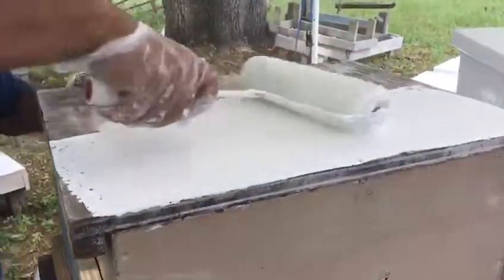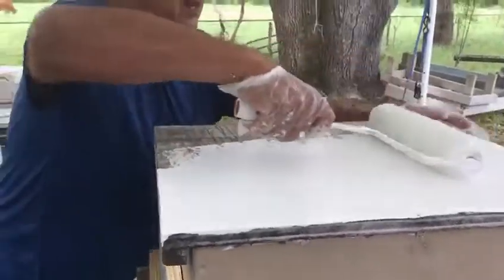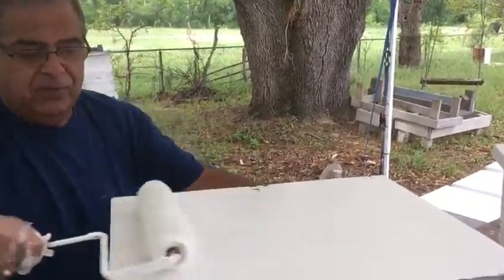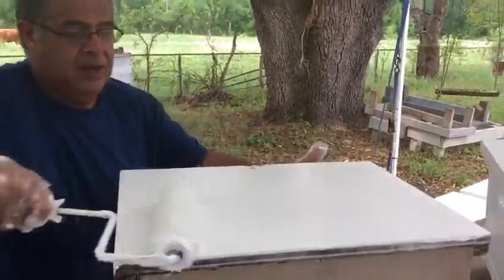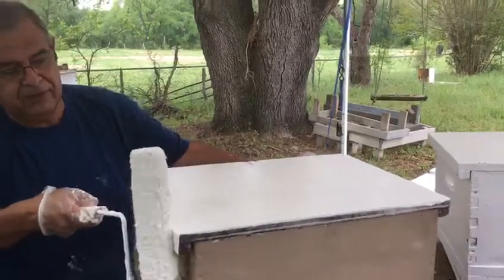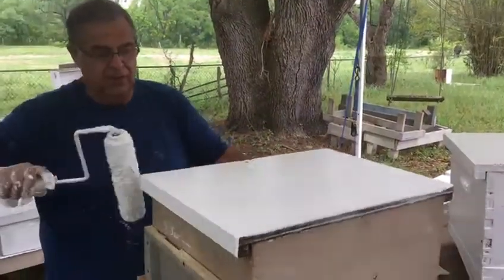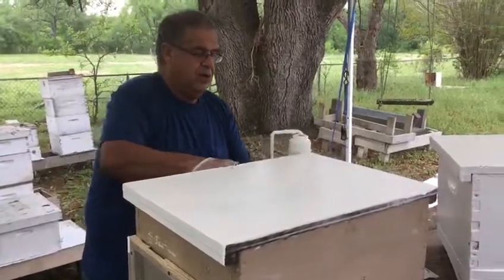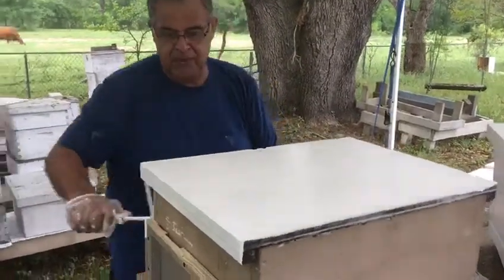Preparing Season Beekeeping Austin Texas part 1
Raul preparing hive for season in austin honey company